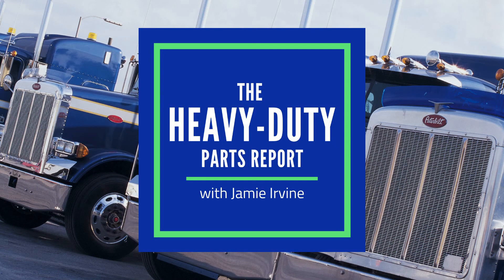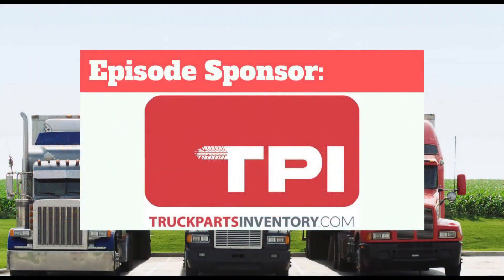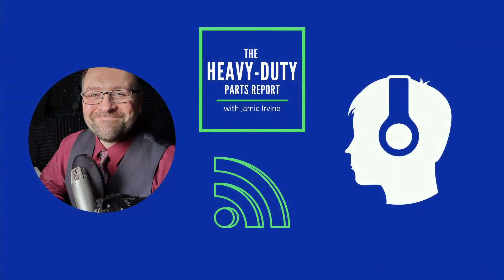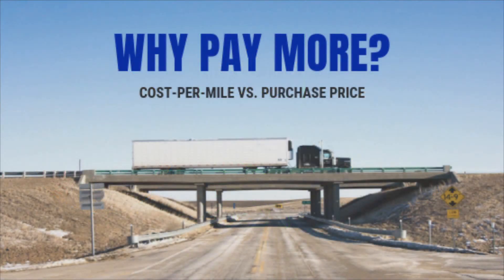A Tested and Tortured Floor Mat That Saves Your Truck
Episode 44: Steve Hansen of Minimizer In this episode, we speak to a floor mat manufacturer that proudly advertises that their parts are tested & tortured, and what that truly means to someone buying their mats.

Giveaway Contest: We regularly have our supplier’s giveaway great products worth hundreds, even thousands of dollars. It takes 5-seconds to enter.

Lowering cost-per-mile is all about finding the right part quickly. You will save time by searching for inventory from around North America in one place. You will save money by having the option of buying new, used, or aftermarket parts. You will save yourself work by sending a parts request and having companies contact you. It is easy to use, and it is free. today.